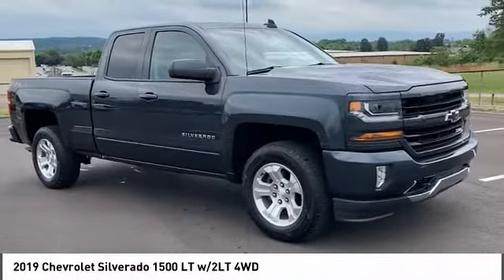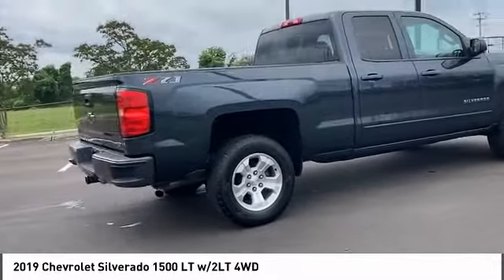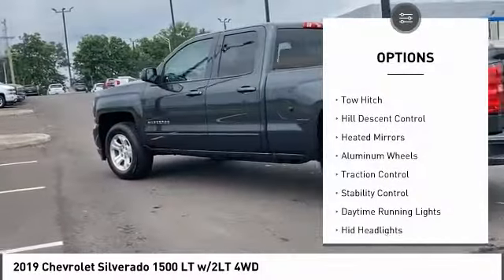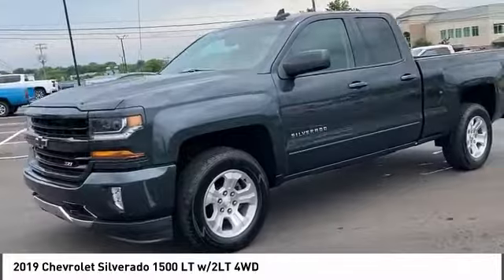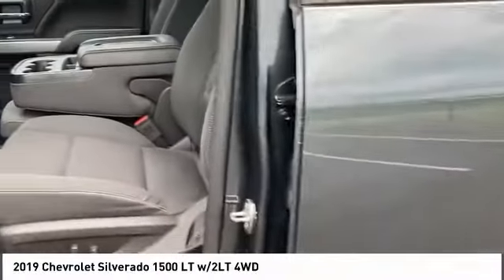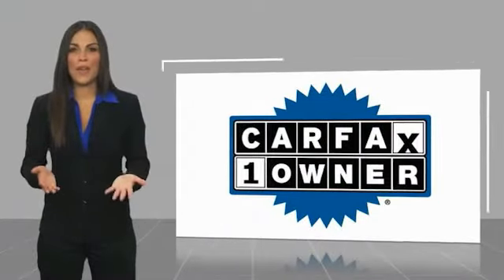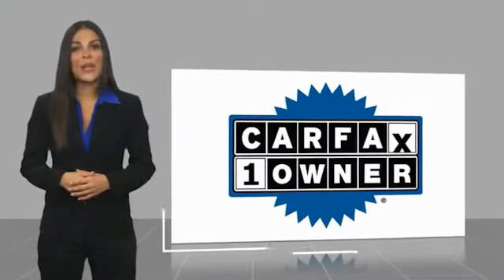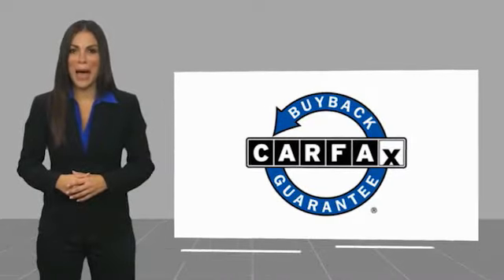2019 Chevrolet Silverado 1500 Alcoa TN 111332